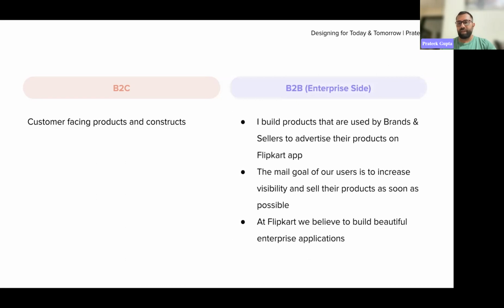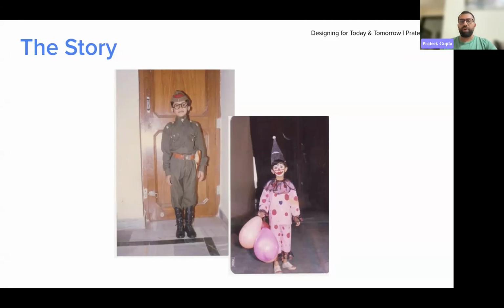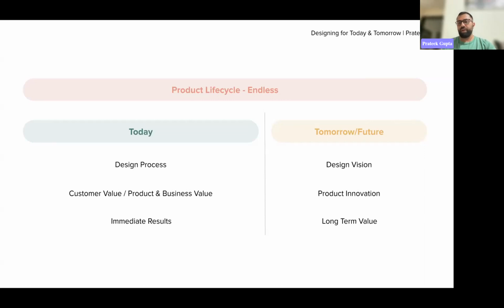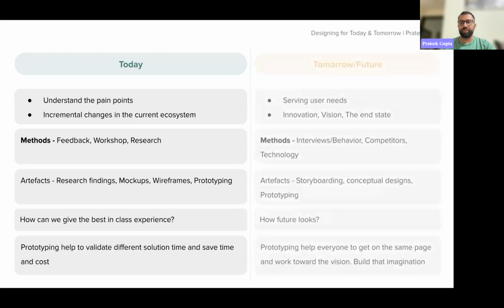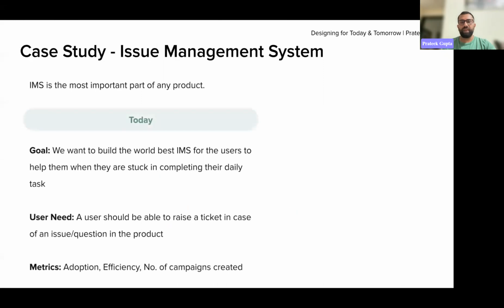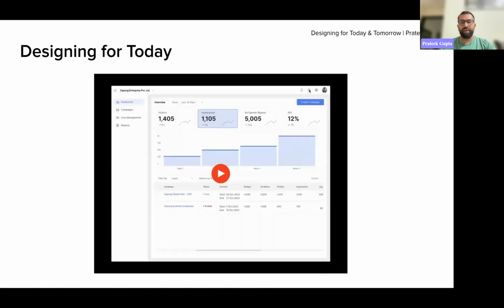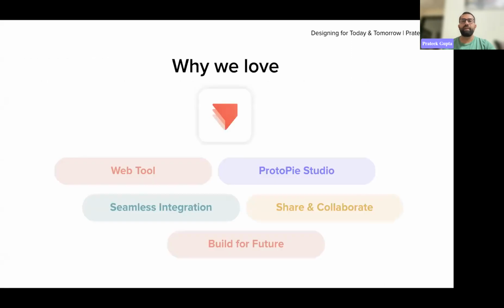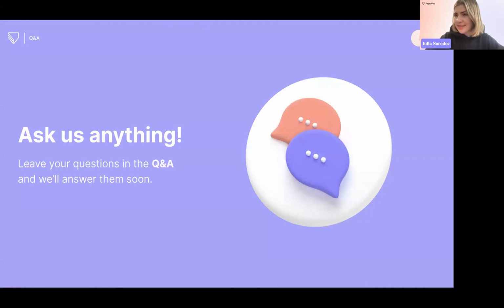ProtoPie Webinar: How Flipkart Uses ProtoPie To Design Future Visions for e-Commerce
0:00 Intro
0:40 Meet Prateek Gupta, Flipkart's Product Design Lead
3:00 The story behind the 'design vision'
4:32 The product lifecycle
6:30 Prototyping for today
8:08 Prototyping for tomorrow
9:10 How the Flipkart design team uses ProtoPie
9:50 Case study on issue management system
12:45 Main takeaways
14:05 Why the Flipkart design team loves ProtoPie
15:30 Q&A